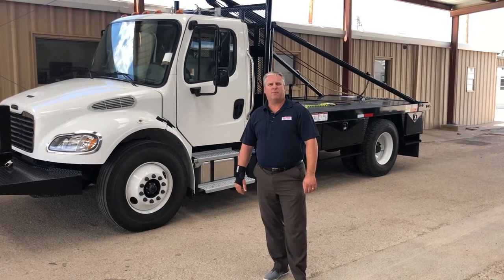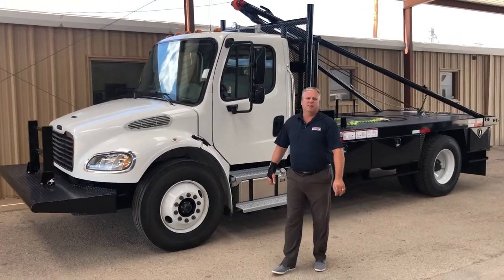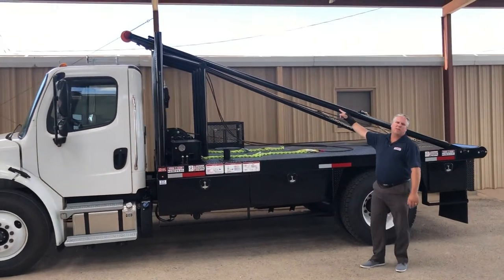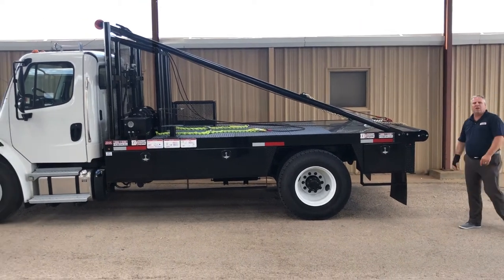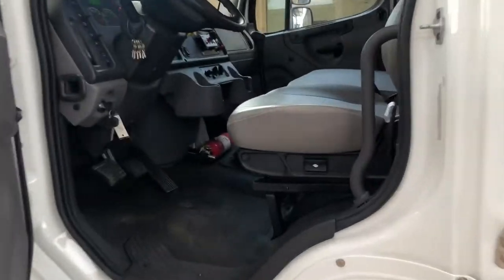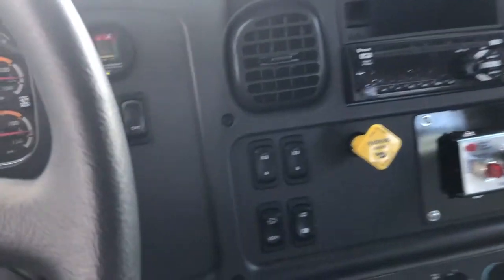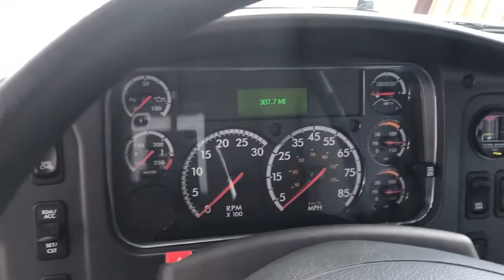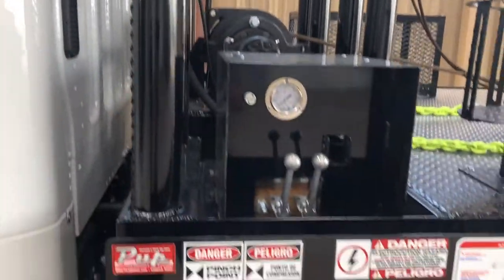2020 Freightliner m2106 Roustabout @ Premier Truck Group of Odessa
2020 m2106 under cdl 25,500 gvw / powered by Cummins B6 240hp / 6 speed std transmission / 11r22.5 tires / 14’ bed / 20,000 Warren hyd winch / 6 tool boxes / junk basket / hyd threader / rolling tailboard / call Jason or Andy